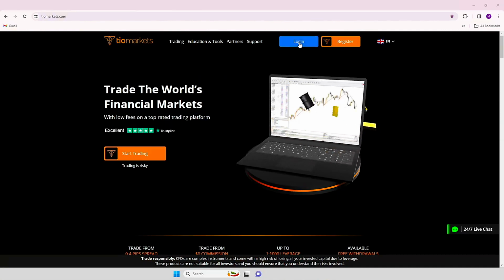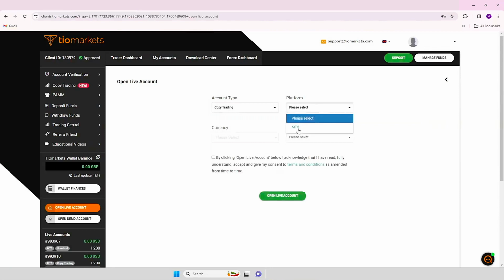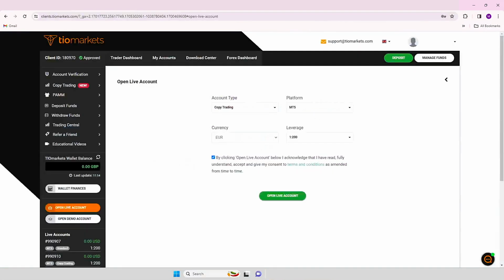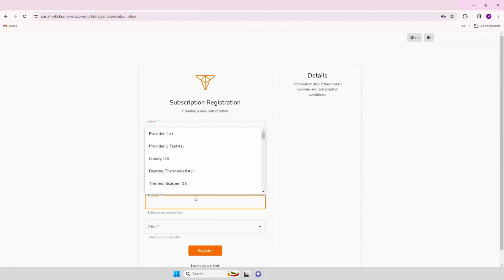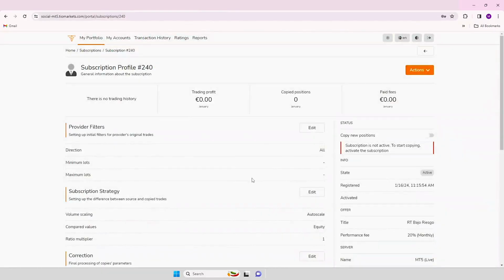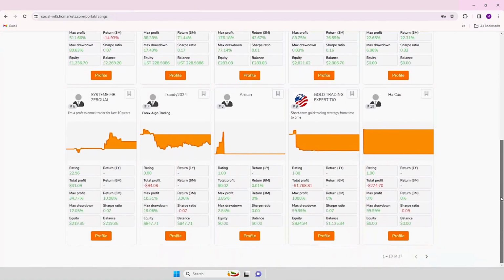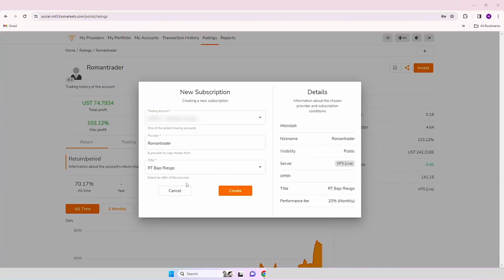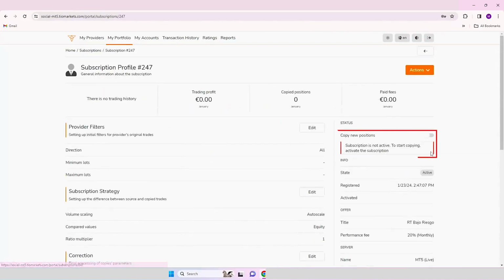How to register as a follower | Copy trading TIOmarkets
Registering as a copy trading follower at TIOmarkets is simple.

Follow along with our step-by-step guide.

The strategy provider's trades are then duplicated in the followers account minimizing the time, effort and knowledge required to start trading.

Risk Warning: CFDs are complex instruments and come with a high risk of losing money rapidly due to leverage.